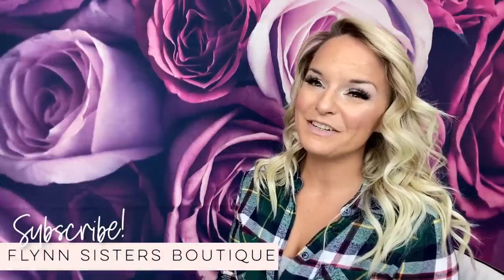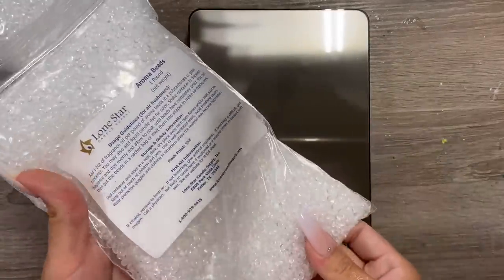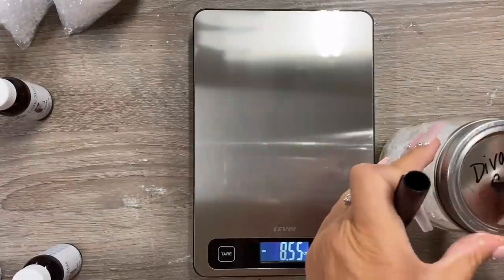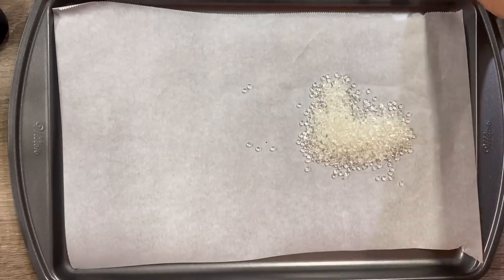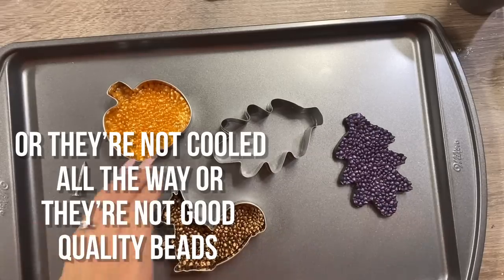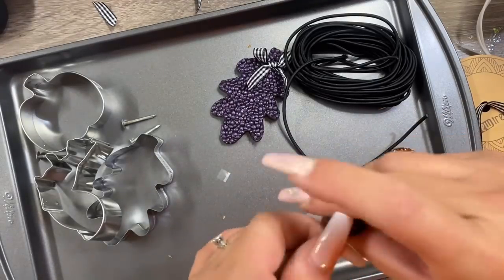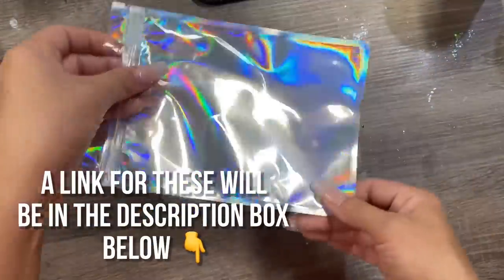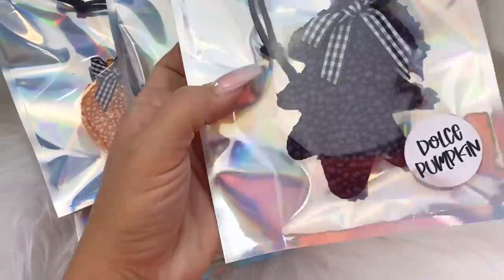Car Freshies Tutorial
EPOXY:
🖤 Fast Cure and Artist Cure Formula

Today we’re going to create DIY Car Freshies! These are so fun to make and they smell great! You can get a good 4-6 weeks of scent out of these depending on the temp and humidity. Enjoy in the car or in your home!

Other great Car Freshie tutorials that I watched when researching for this video are listed below. You may also find these helpful.

👉Fragrance Oils Used: (these are all the fragrance oils I’ve tried so far)
Dulce Pumpkin: sweet, warm, snickerdoodle cookies with some pumpkin spice vibes, very warm and welcoming scent. I think a lot of people would like this scent.
Flannel: this was my favorite out of the 6. It’s supposed to be like the Bath and Body Works flannel scent I think? It’s like crisp green apple, fresh smelling with some musky fall undertones. My whole family liked this scent.
Butt Naked: This supposedly is a really popular scent. Not my fave at all. It smells like bubblegum I think?? Like a sweet, kind of cheap smell. Kind of reminds me of the scent stuff they used in kid’s bathroom scent diffusers in daycares. Some will know exactly what I mean lol!
Black Raspberry Vanilla: This is a pretty standard scent. Not really similar to most BR Vanilla scents I’ve smelt. It didn’t blow me away but I feel like a lot of people would probably like this. Not as strong as the other scents I got.
Hawaiian Blast: Reminded me of the Butt Naked on I got but almost more sugary sweet smelling?? This was more pineapple smelling than I thought it would be. I think it smells better after being baked though.
Diva: I threw the whole thing away. It smelt like a mix between Angel perfume and a nursery scent. 10/10 would not recommend it.

Micas: Tabitha + Coppertone for the pumpkin, Mary for the squirrel and Beatrix for the leaf
**NOTE: all mica’s (except for Coppertone) shown in this video are from the SSCC Halloween 2020 Box which is currently sold out. She’s working to get these back in stock ASAP but any mica colors will work and there’s a huge selection of beautiful colors on her website!!

Other Supplies:
👉Cookie Sheet
👉Cookie Cutter Set
👉Printable Vinyl or Sticker Paper